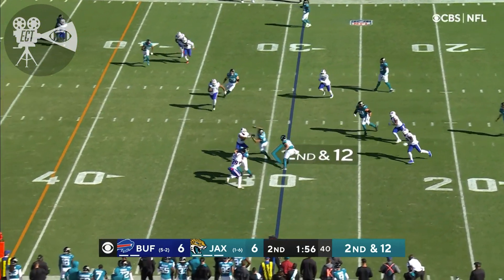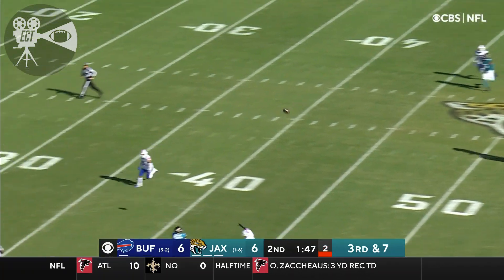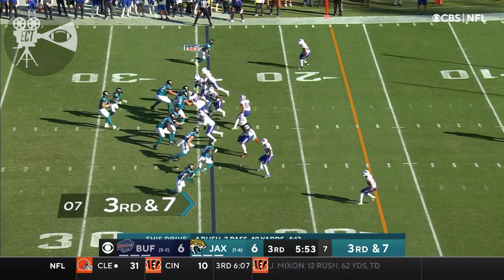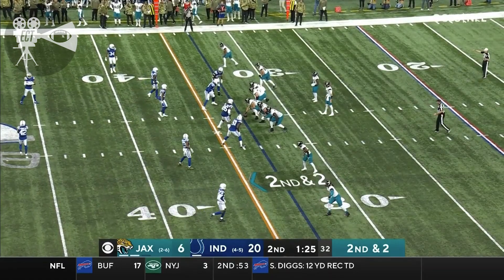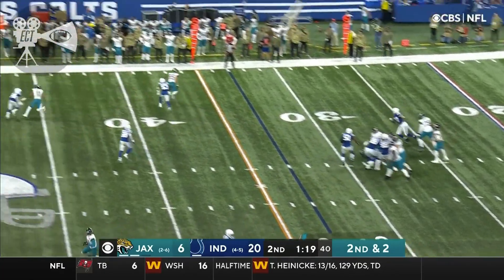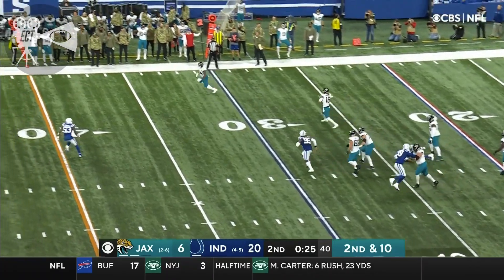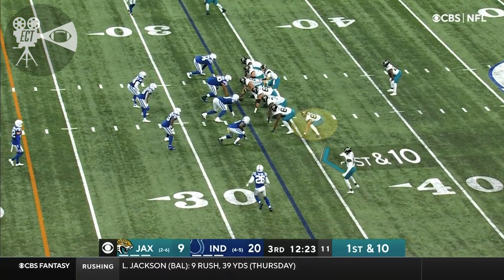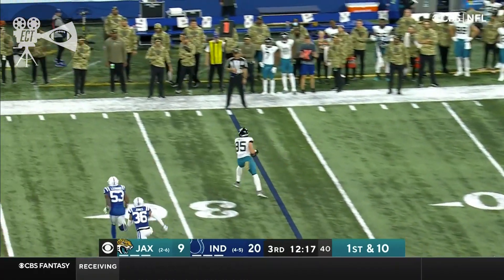Dan Arnold | Every Play | Weeks 9 - 10 Full Highlights | Fantasy Football Scouting 2021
Jacksonville Jaguars TE Dan Arnold